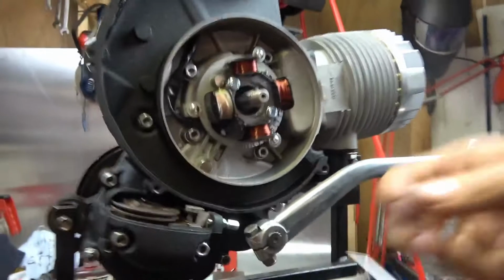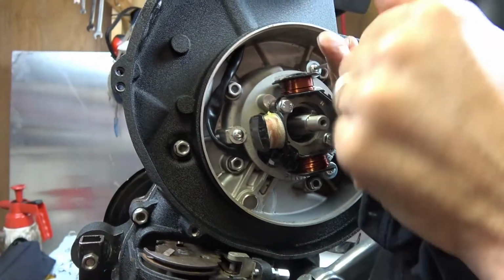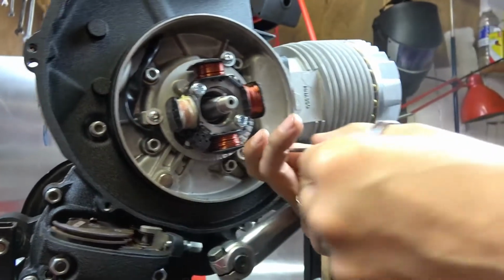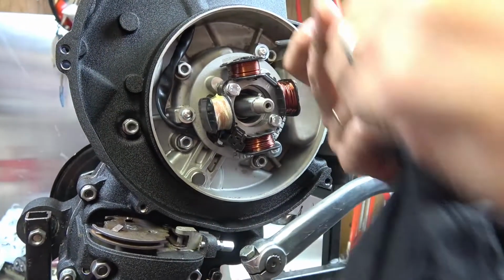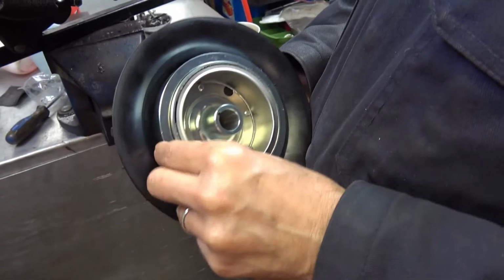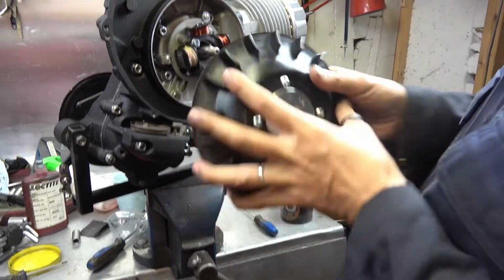SLUK | Pinasco 251 engine Build: Video 15 - We have ignition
As we get towards the end of our Pinasco engine build for the Vespa PX we fit the Flytech ignition and flywheel.